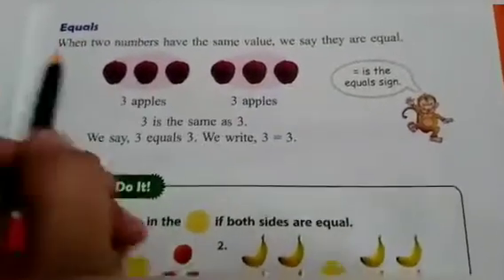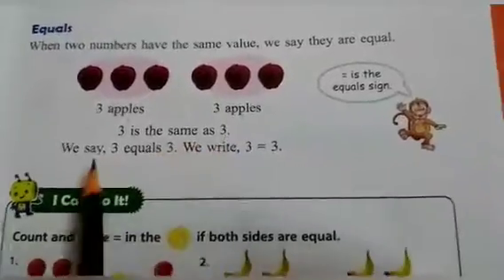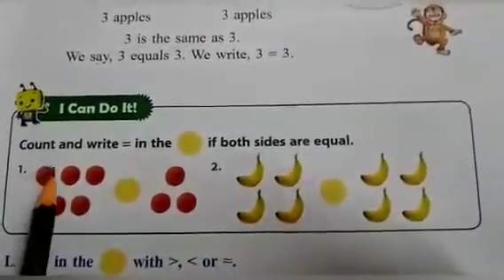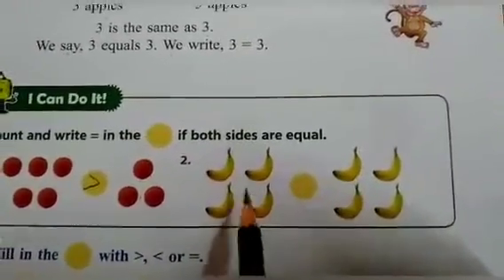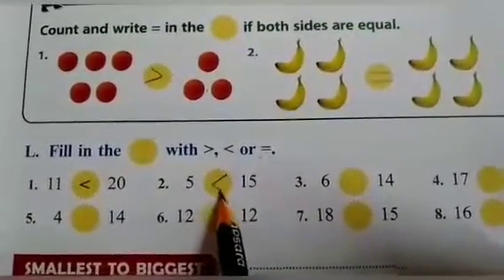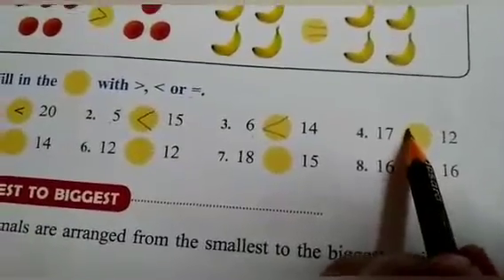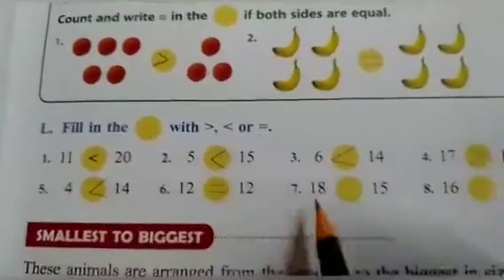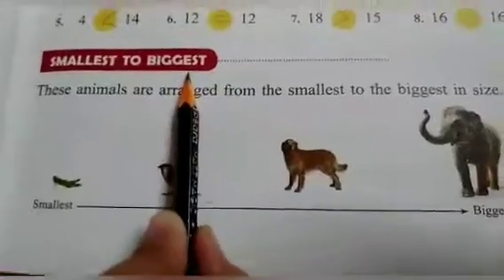Equals ll Math ll Chapter 1 ll Grade 1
Equals ll Math ll Chapter 1